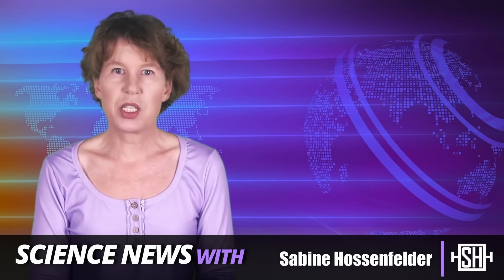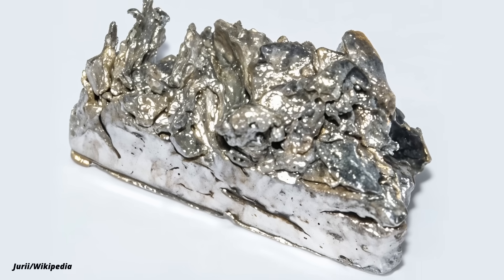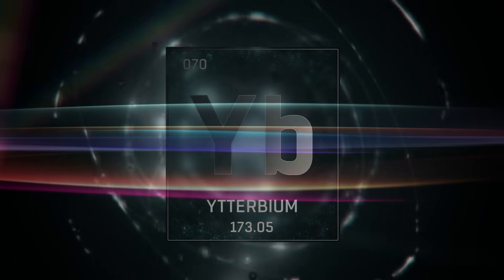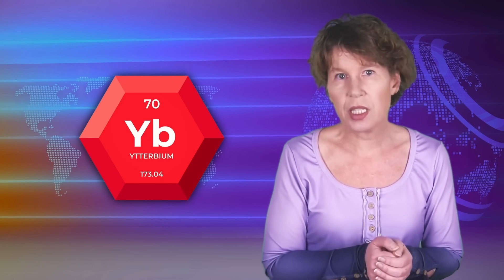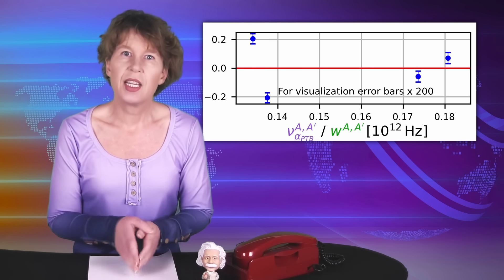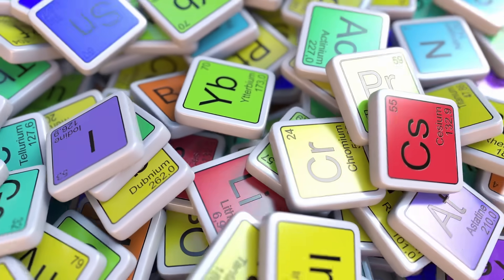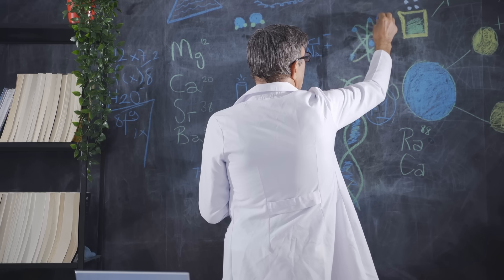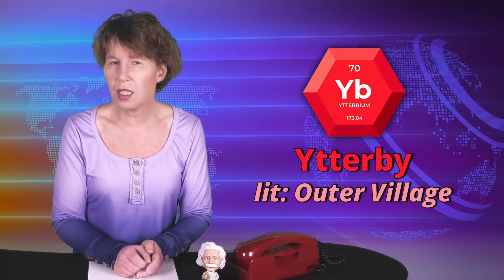Atomic Anomaly Confirmed! Evidence for a “dark force”?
In 2020, a group of MIT researchers detected an anomaly in the nuclei of ytterbium atoms. They said that the nuclei’s strange behavior might be indicative of a “dark force” caused by a currently-undiscovered mystery particle that might make up dark matter. In 2020, the anomaly only had a significance of 3 sigma. But now, another group has confirmed it at a whopping 23 sigma! What does that mean for physics? Let’s find out.